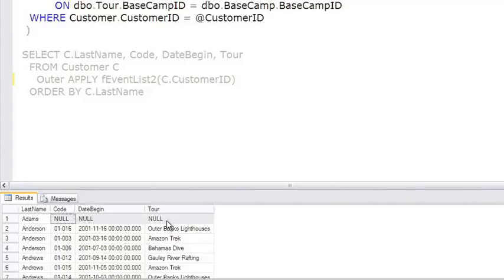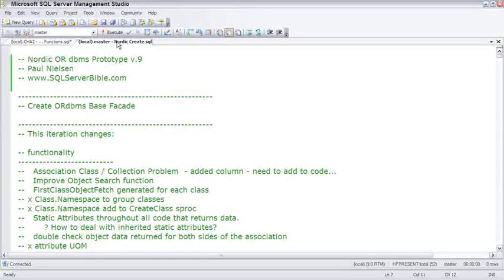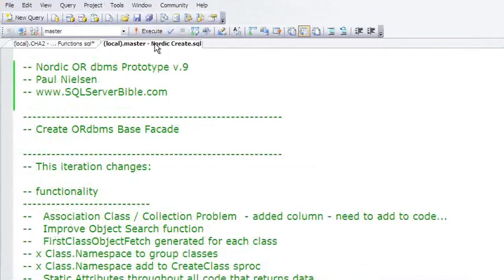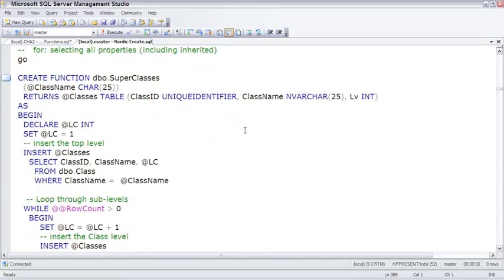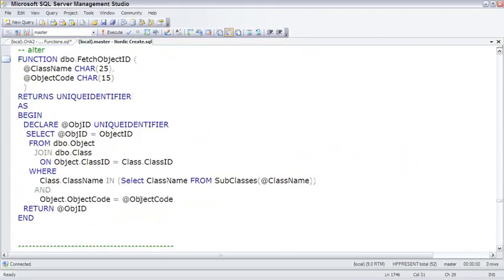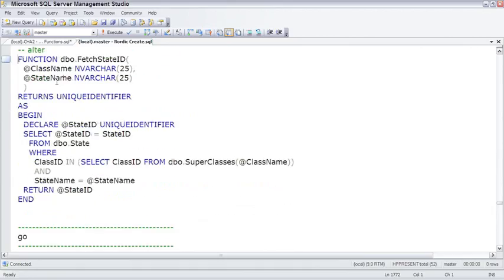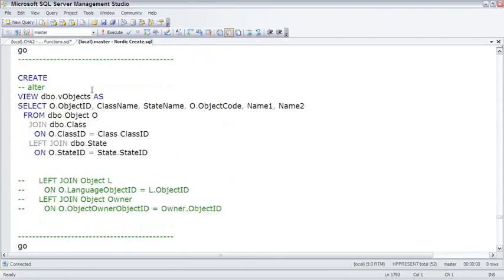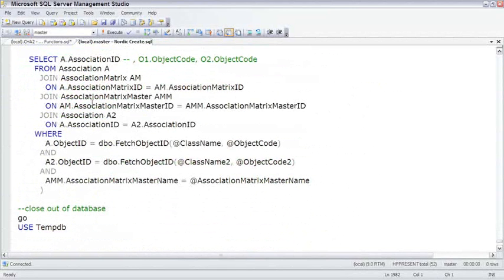TSQL05_P03_C03_L06.wmv